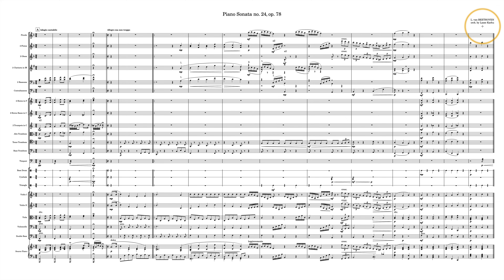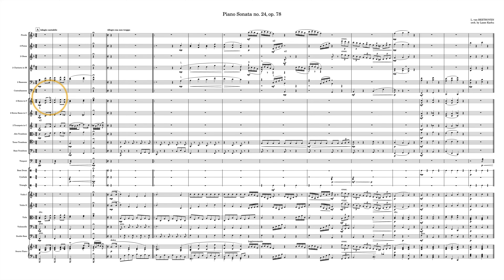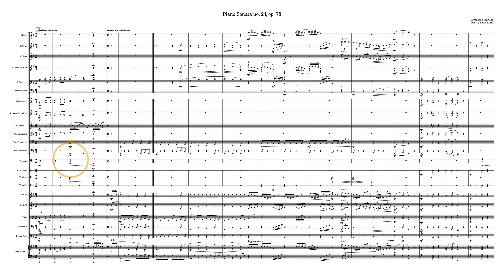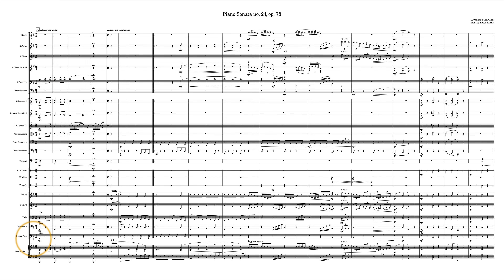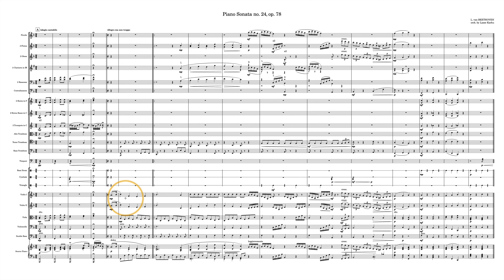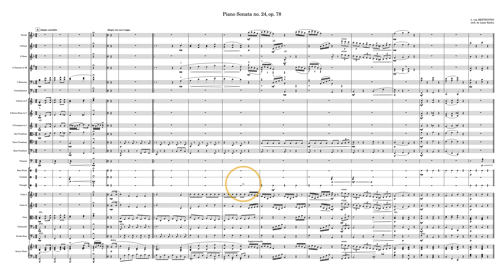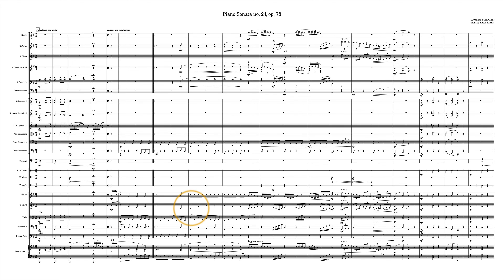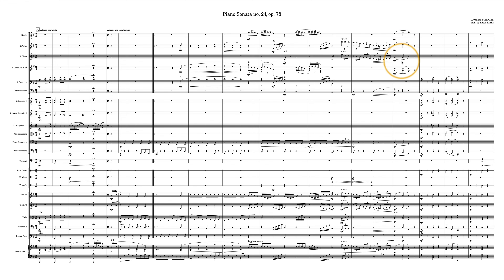Beethoven Patreon Evaluation 1. Lasse Karhu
For complete details on the 2023 Orchestration Challenge, visit the Orchestration Online EVENTS

Sonata no. 24 in F# Major, Op. 78 by Ludwig van Beethoven, as performed by pianist Spencer Myer. Recording used by permission.

Support the creation of free internet orchestration resources by joining Orchestration Online on Patreon: